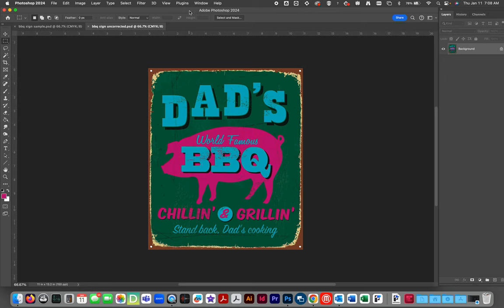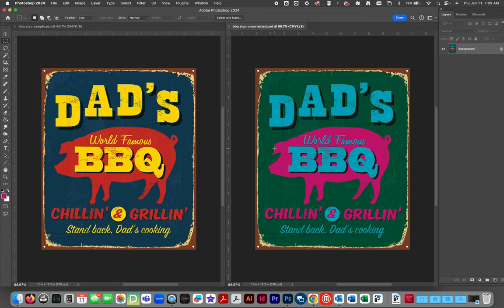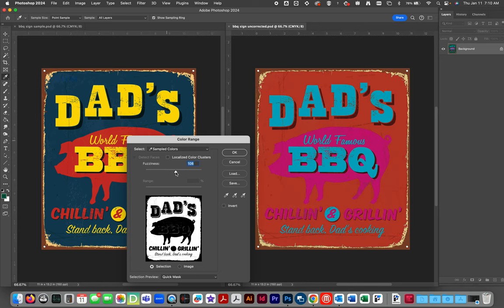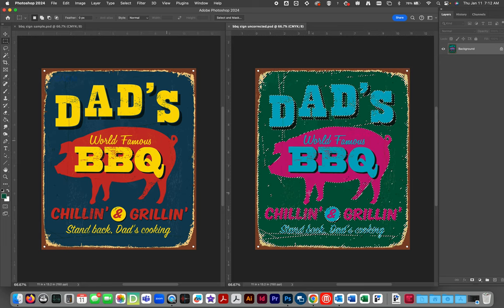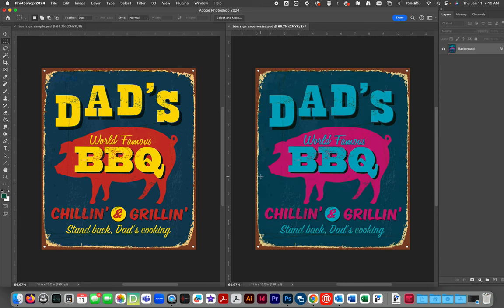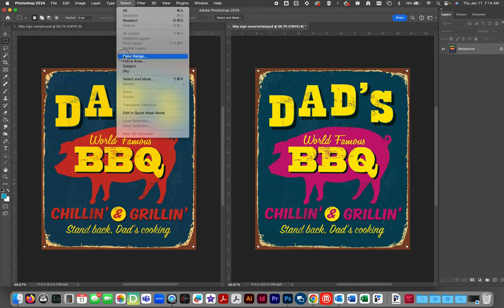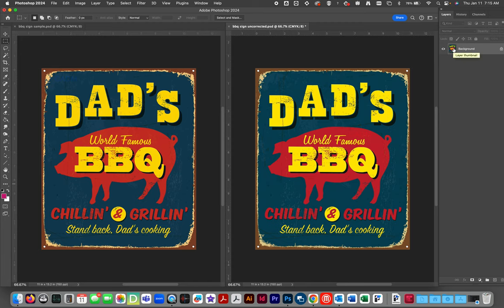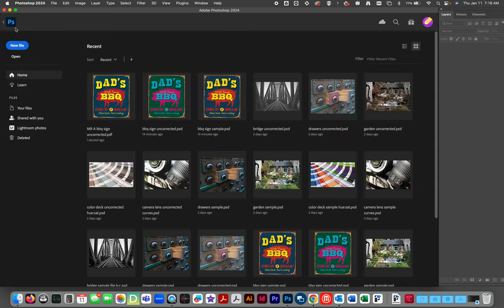CREATING QUICK MASKS FOR COLOR ADJUSTMENTS (THE BBQ SIGN).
This exercise shows how we use quick mask to isolate colors for image manipulation of a BBQ sign.